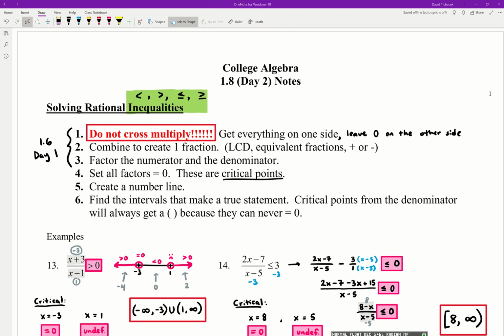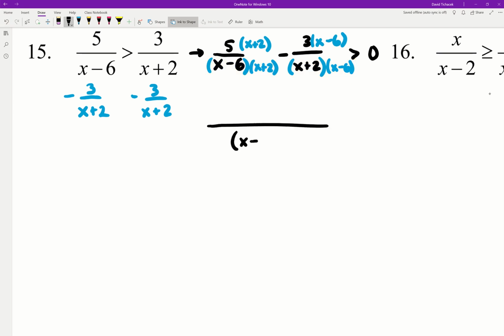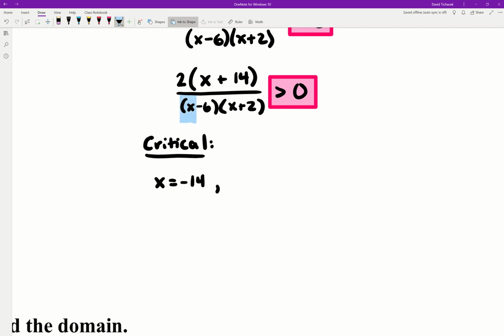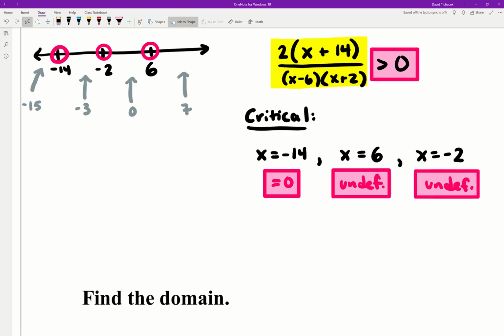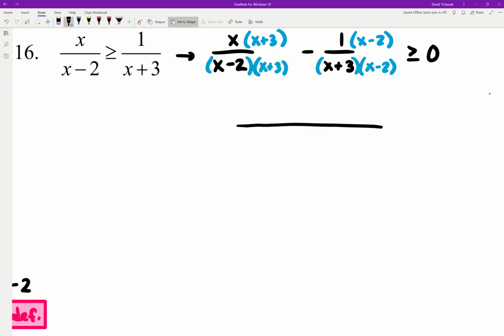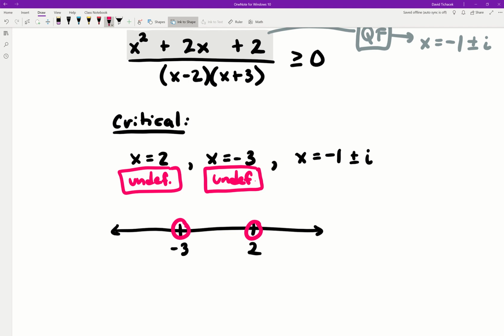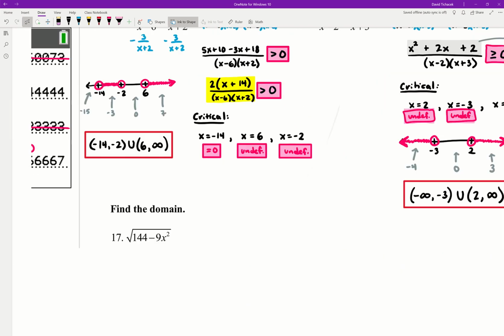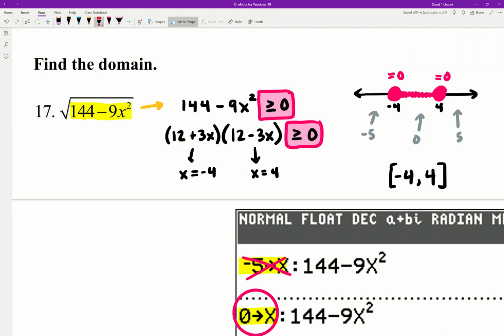CA YL - 1.8 (Day 2): Solving Rational Inequalities